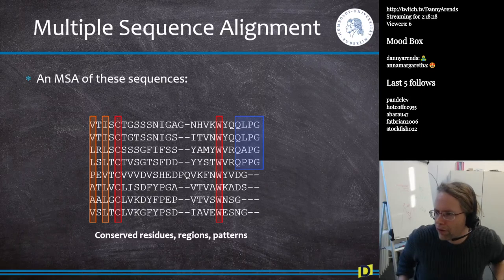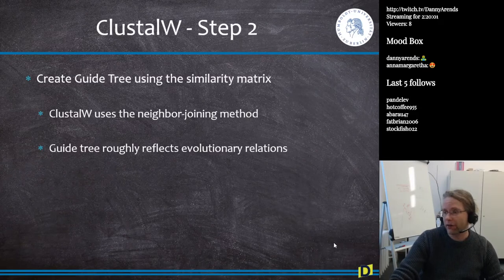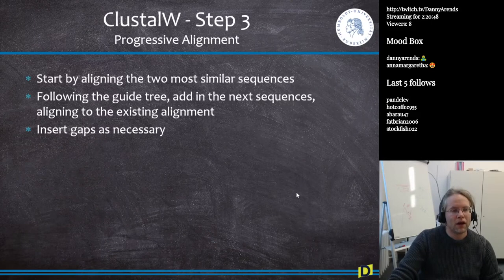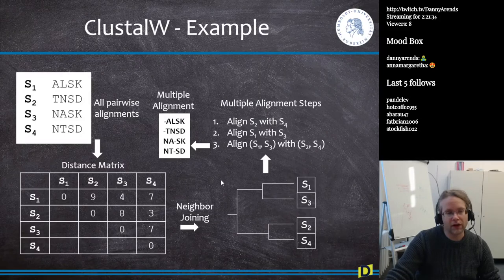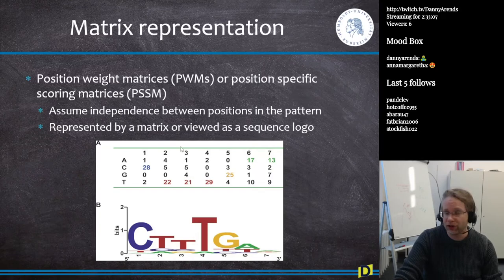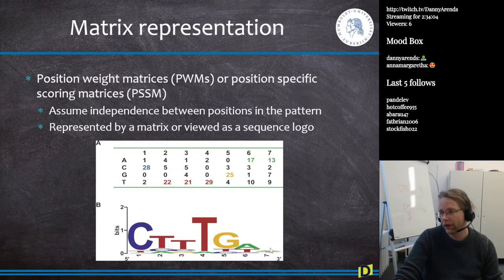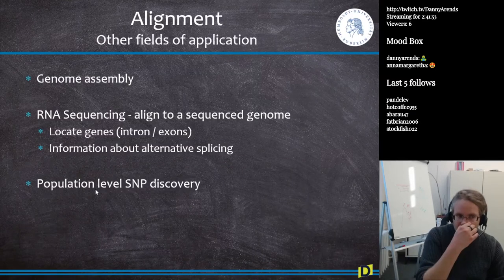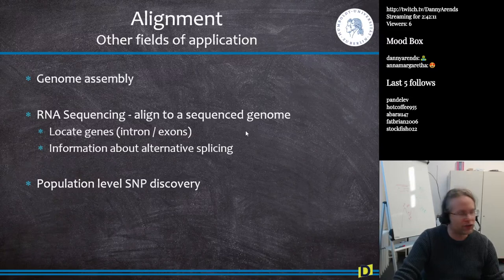Multiple Sequence Alignment (MSA) in R (Bioinformatics S11E2)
How to use the msa and seqinr R libraries to compute and visualize Pairwise and Multiple Sequence Alignments in the R programming language. R code at 29:06. This lecture is a deep dive into everything related to multiple sequence alignment: Tools, Pitfalls, Transcription Factor Binding Sites (TFBS), and Positional Weight Matrices (PWM).

Chapters:
00:00 Welcome back
00:16 ClustalW 3-step alignment overview
03:30 ClustalW consensus sequence symbols
04:56 Multiple alignment pitfalls and example
06:49 Different multiple sequence alignment (MSA) tools
08:14 Future goal: Pairwise and Multiple 3D Structural Alignment
11:00 Motifs as consensus sequence and searching in DNA
12:50 String Motifs
14:27 Positional weight matrices (PWM) Motifs
15:44 Creating a Positional weight matrices (PWM)
18:45 Future goal: Nucleotide Dependent (ND) weight matrices
20:17 Transcription Factor Binding Site (TFBS) Motif databases
21:51 Finding Motifs through phylogeny analysis
22:56 Tools overview
25:36 Multiple Sequence Alignment in denovo genome assembly
29:06 Multiple Sequence Alignment in R (install & load)
30:01 AAStringSet (or DNAStringSet) in R
31:27 ClustalW and Muscle alignment in R
32:56 The seqinr library in R to compute similarity and distances
36:07 Multiple Sequence Alignment phylogeny plot in R
40:15 Overview and end of stream